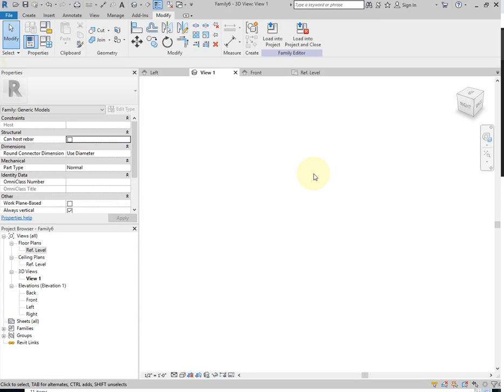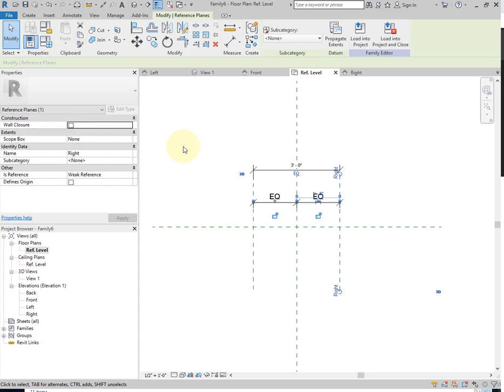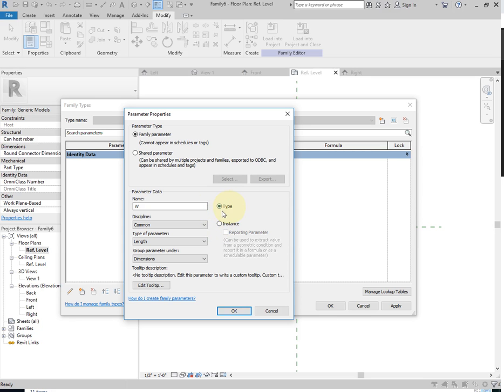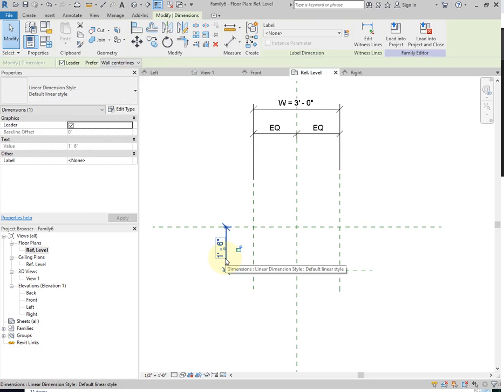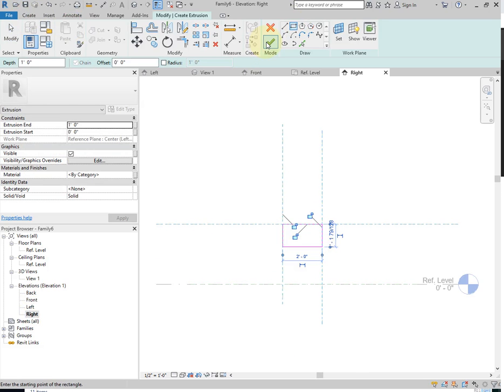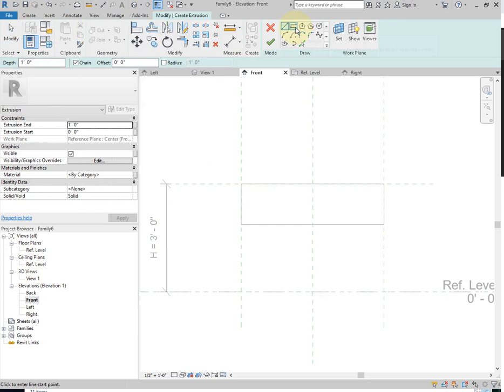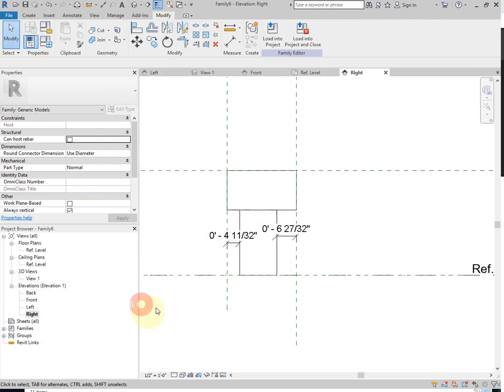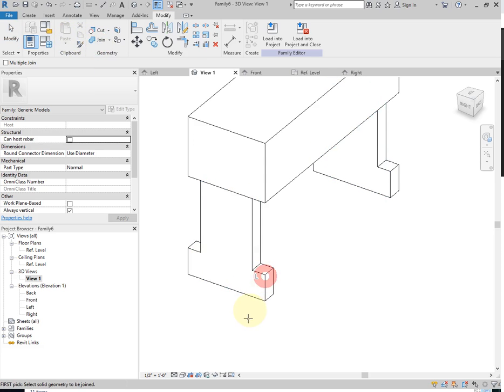Parameters and Planes